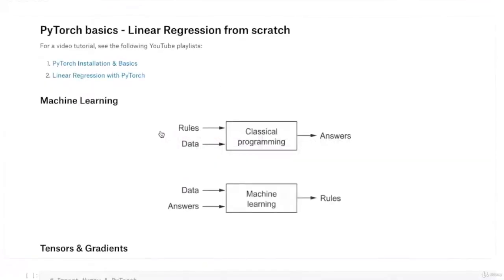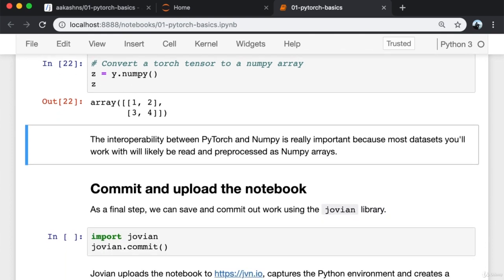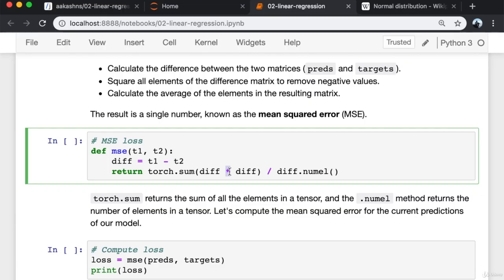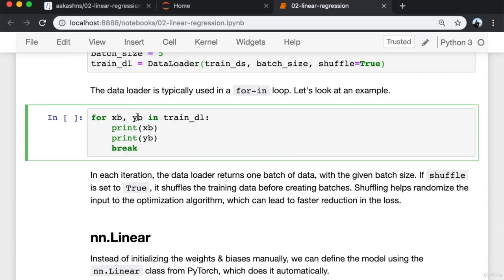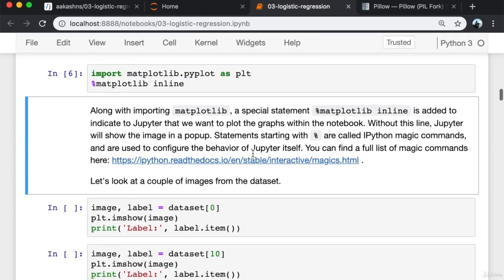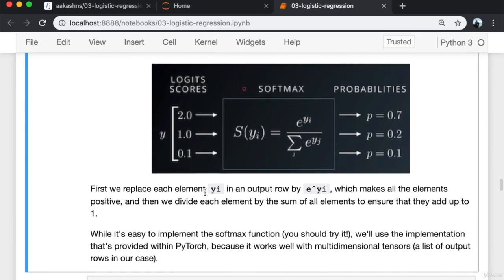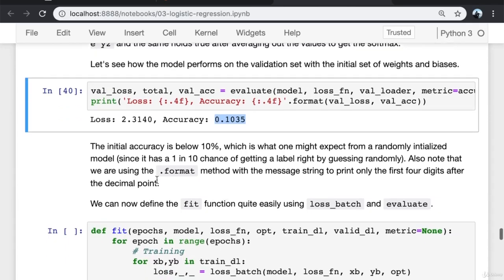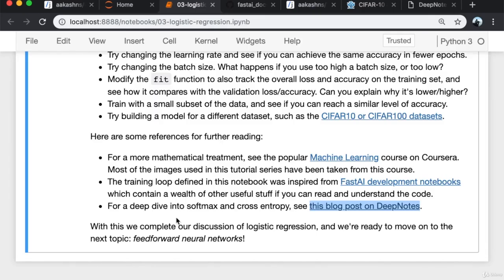PyTorch Tutorial | Deep Learning Using PyTorch | Learn PyTorch from Basics to Advanced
Learn PyTorch from the very basics to advanced models like Generative Adverserial Networks and Image Captioning

"PyTorch: Zero to GANs" is an online course and series of tutorials on building deep learning models with PyTorch, an open source neural networks library. Here are the concepts covered in this course:
    PyTorch Basics: Tensors & Gradients
    Linear Regression & Gradient Descent
    Classification using Logistic Regression
    Feedforward Neural Networks & Training on GPUs (this post)
    Coming soon.. (CNNs, RNNs, transfer learning, GANs etc.)

    A coding-focused introduction to Deep Learning using PyTorch, starting from the very basics and going all the way up to advanced topics like Generative Adverserial Networks